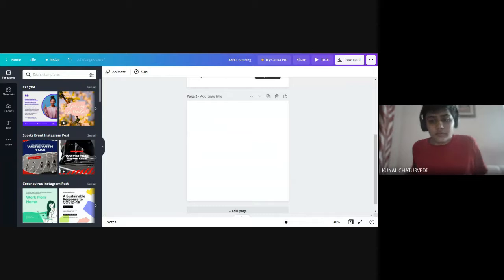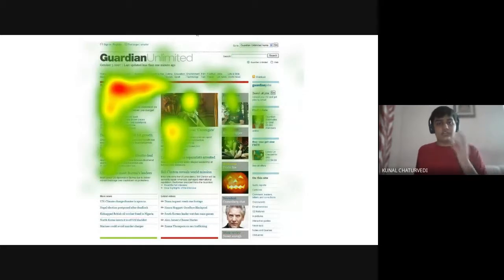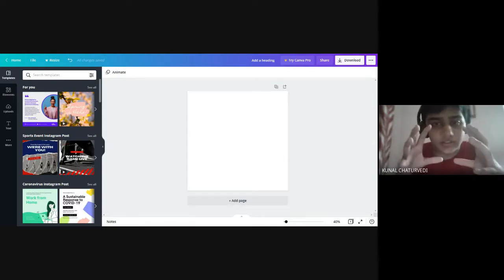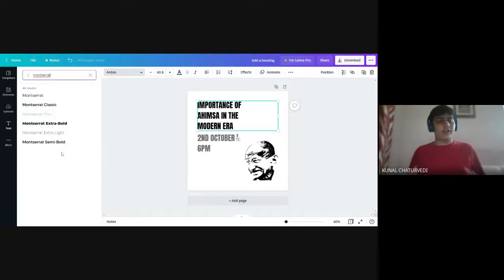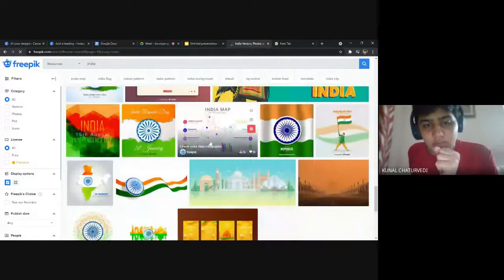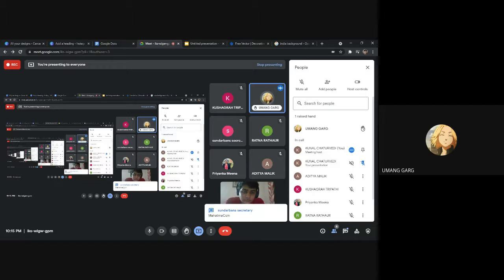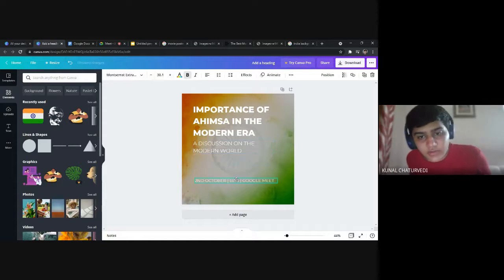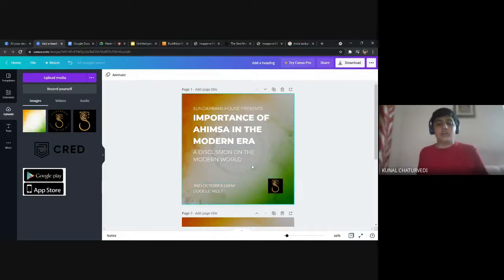POSTER DESIGN FOR BEGINNERS IN CANVA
Posters serve as a form of wall art and offer a focal point for the viewers. It is a beautiful yet expressive way of convincing the other person of your message, which is important irrespective of the field you are in! It is the foundation of the image of your product/service and can be very handy in today's world where first impressions do last long.

Want to hone in your basic creative skills and gain knowledge from experienced hands?? Here we are with a session for you.

We assure you that this session will be really helpful and is suitable for those who want to try their hand as well as those who have prior experience but are hungry for more insights.

This event was organised on 29th September @9 pm!

Regards,
Sundarbans House.

Follow us on these platforms to know more about upcoming events :-